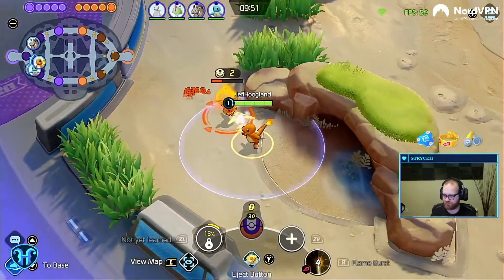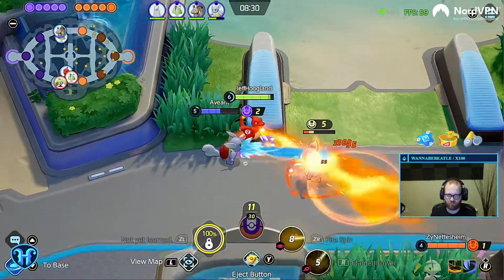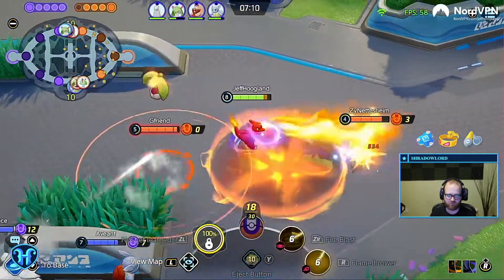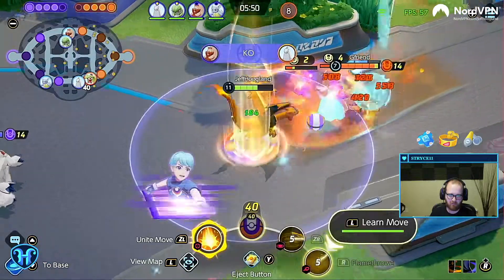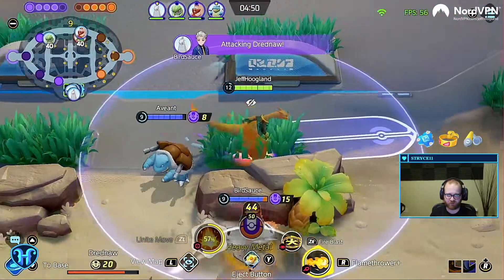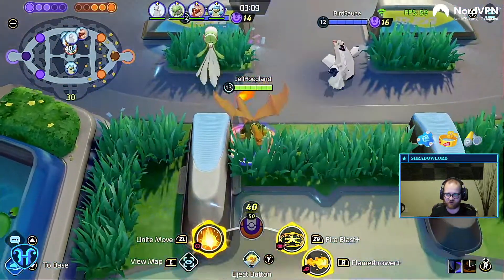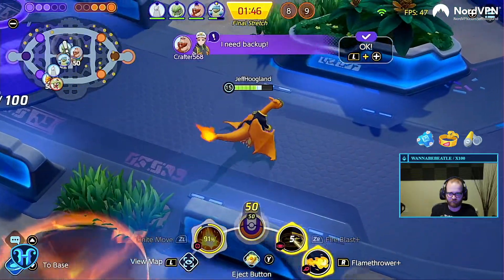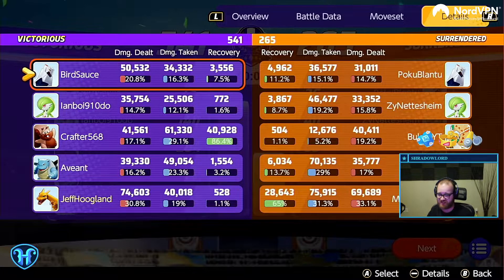Burning down the Jungle with Charizard in Pokemon Unite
0:00 Build Breakdown
1:19 Match Highlight